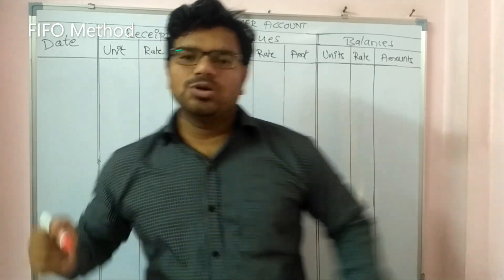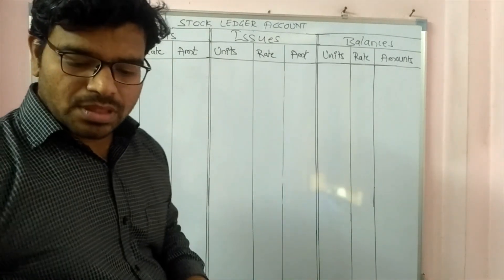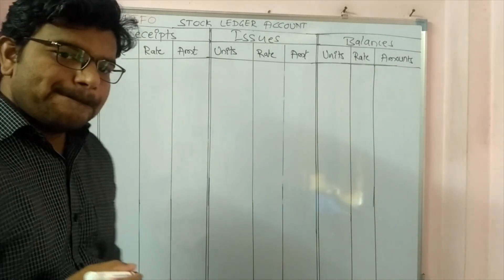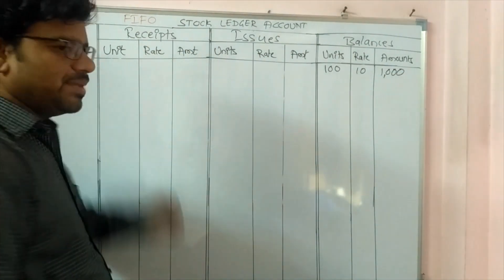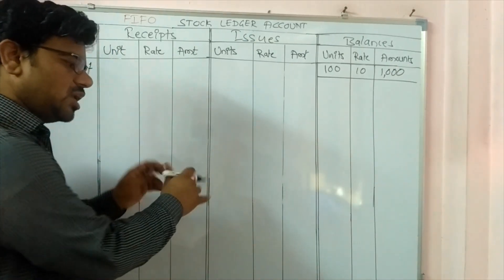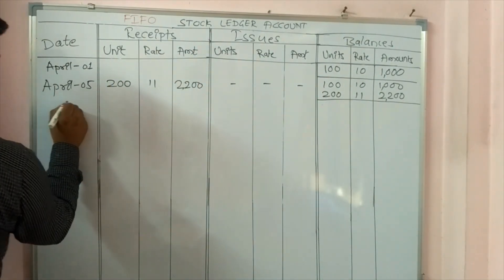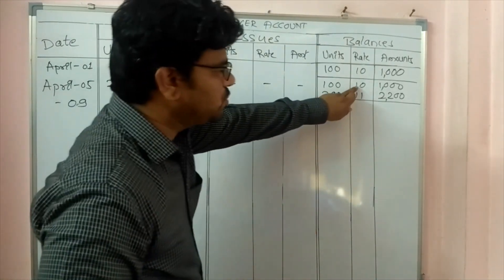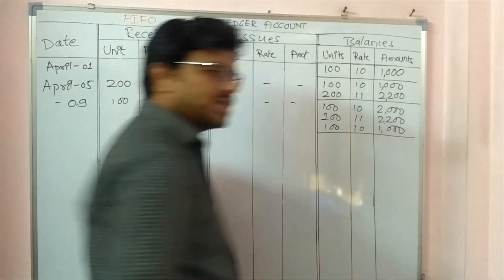AS-2: Inventory Valuation Methods; FIFO- First in First Out [Part 2/4]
AS-2: Inventory Valuation Methods; FIFO- First in First Out. Concept clearing with a numerical example.
RCU Belagavi BCOM - II: Accounting Theory, Cost Accounting for BCOM V semester
GCC KLS Gogte College of Commerce
This is my first video. Please give valuable remarks so that I can improve.